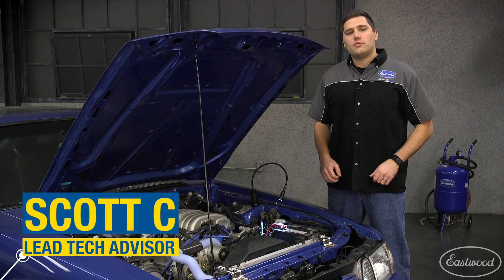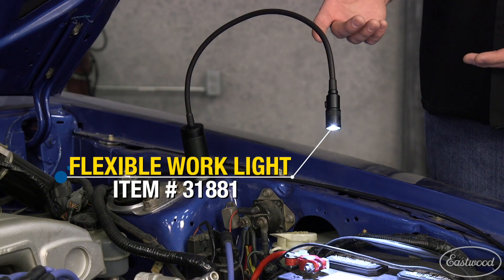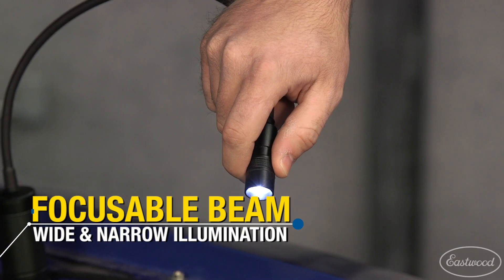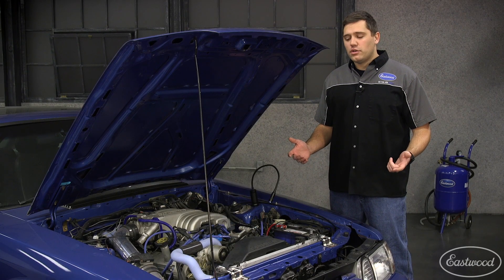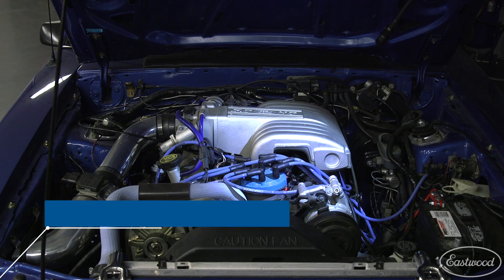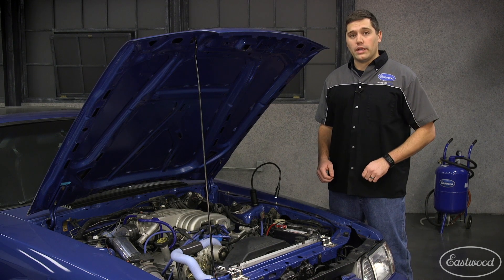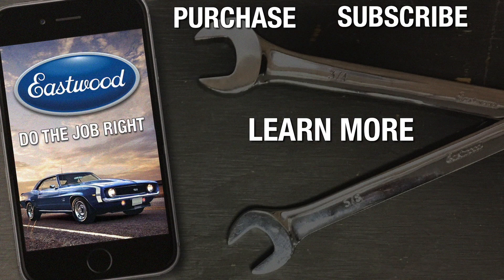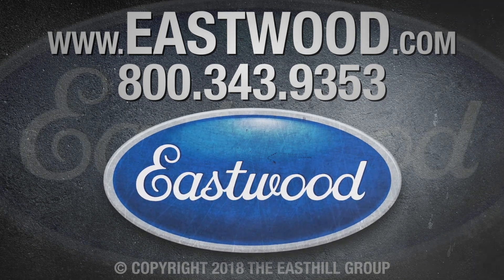Must-Have COB LED Magnetic Flexible Work Light - Perfect for the Garage or Home - Eastwood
Scott goes over the COB LED flexible work light which is great when you need both hands to work but also need light in a odd angle. The flexible neck and magnetic base are a perfect combination to get light in those hard to reach areas!

Super Bright COB LED Technology
Uses 3 AA Batteries Included
Focus-able Lamp Head
Aluminum Housing with Magnetic Base

WHAT IS A COB LED
COB (Chip on board) is a new style of LED light in which the LED chip is mounted directly to the circuit board. This new design results in fewer components used in manufacturing which in turn makes a more reliable, longer lasting light. Another great feature of COB LED design is the reduced glare compared to older LED lighting technology. COB LED lights are also known to produce more light at lower wattages enabling you to run longer between charges.

Functions: High - Low - Off
Brightness: 200 Lumens (high), 80 Lumens (low)
Run Time: 8 Hours (high), 20 Hours (low)
Size: 1.41 x 0.78 x 23.2 inches - 36 x 20 x 590 mm
Weight: 265 Grams